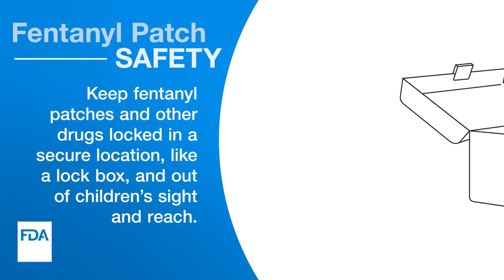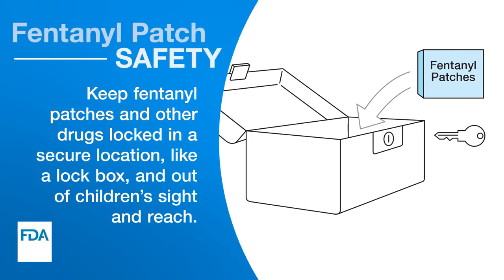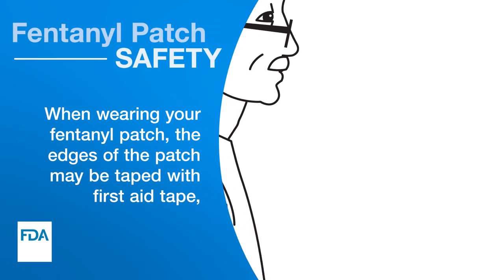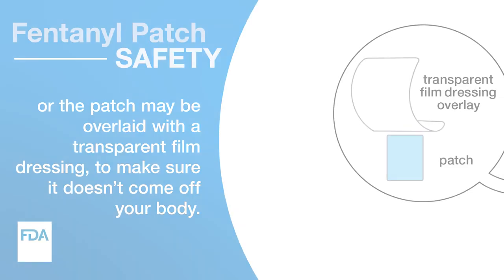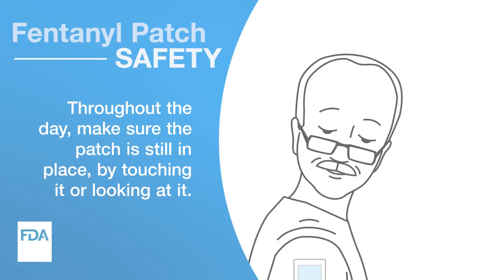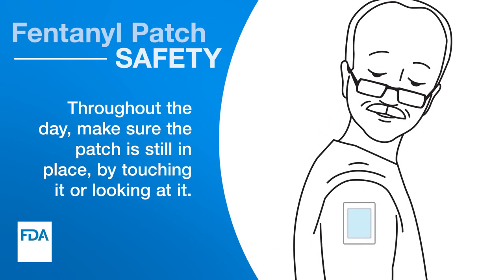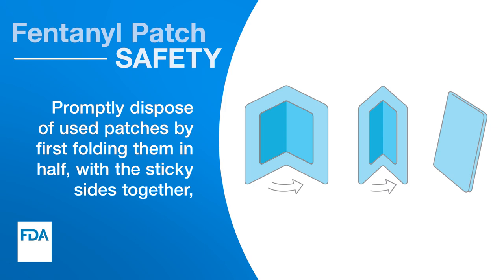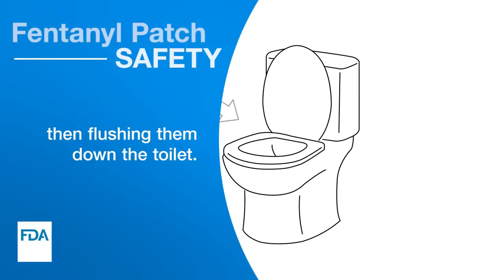Fentanyl Patch Safety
Accidental exposure to fentanyl patches continues to kill kids. Learn how to protect them by storing, using, and disposing of fentanyl patches safely